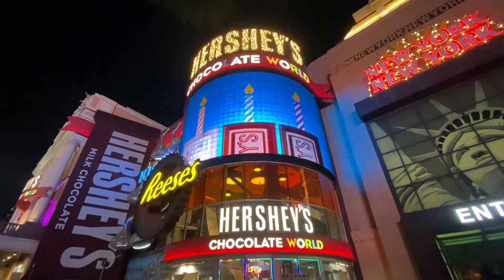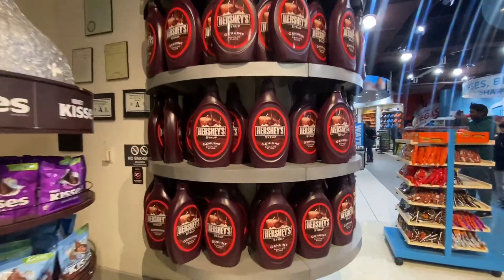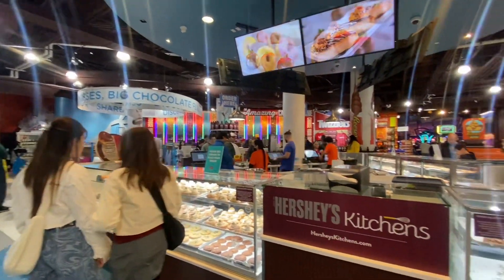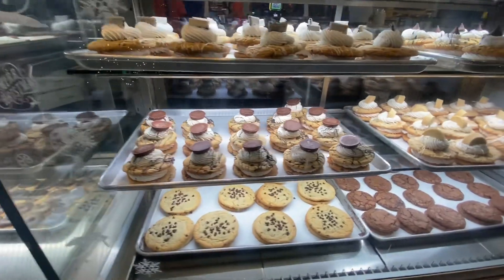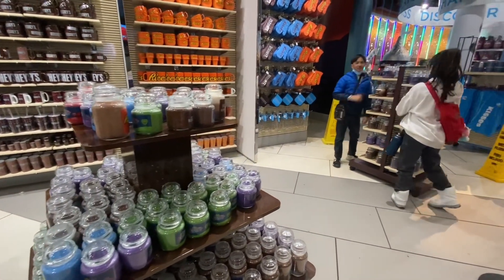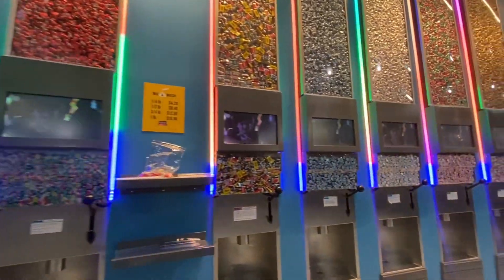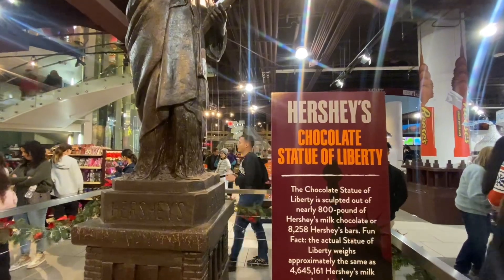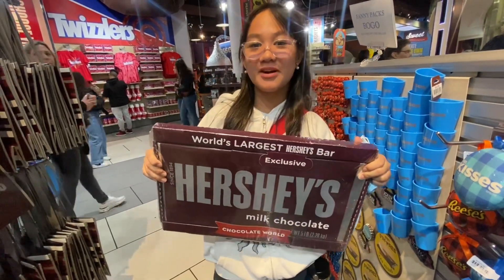Hershey’s Chocolate World (Las Vegas)